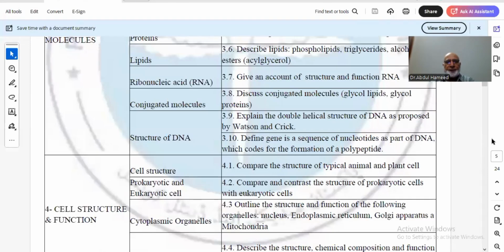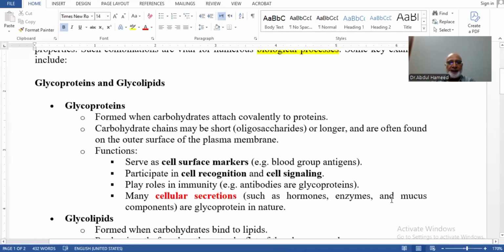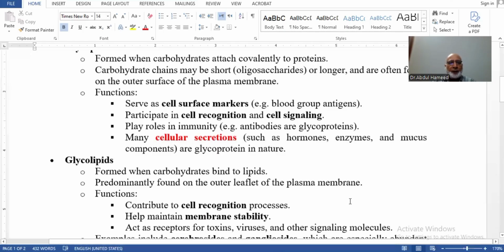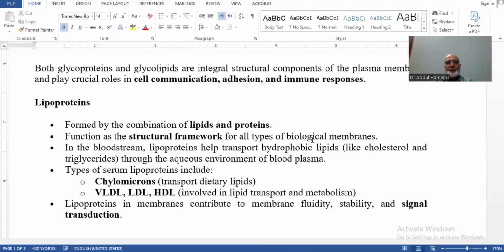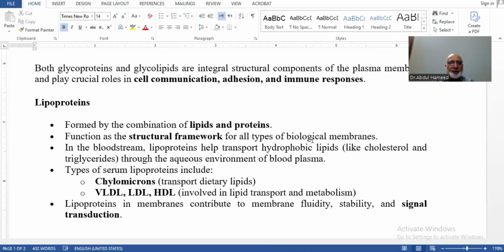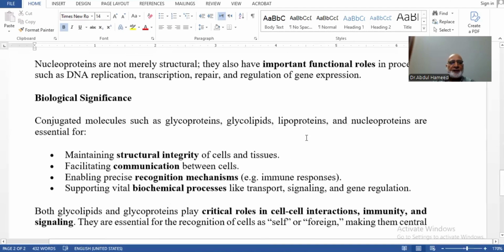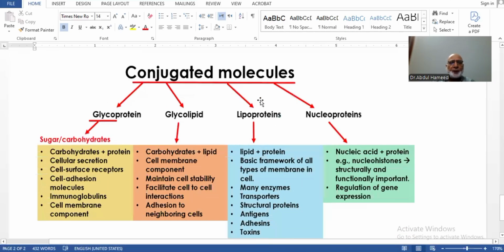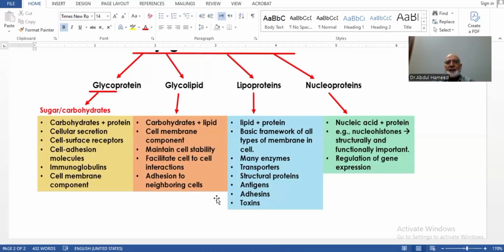Conjugated Biological Molecules